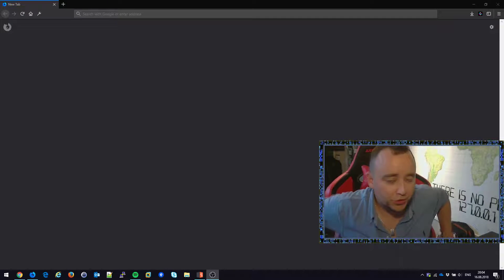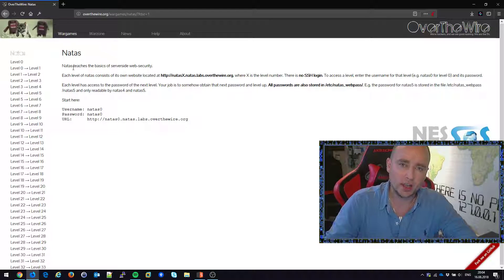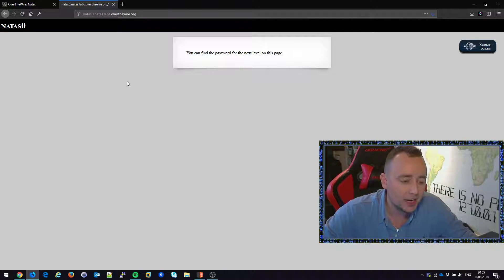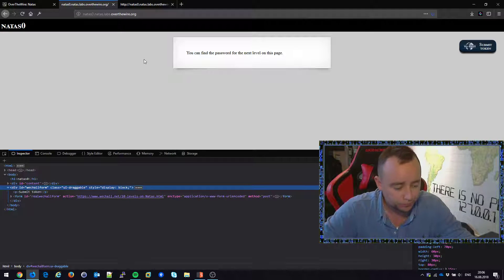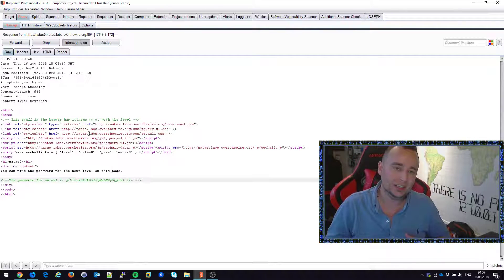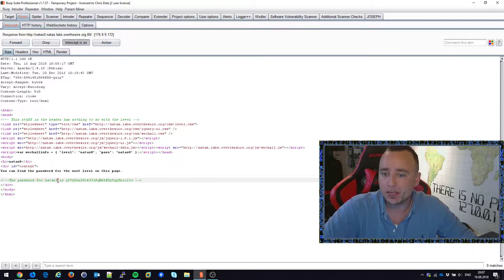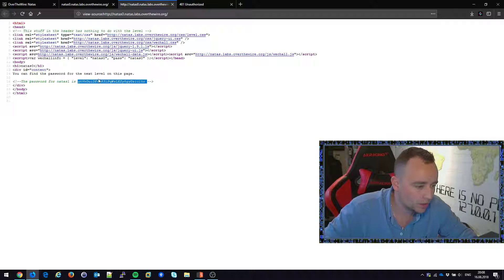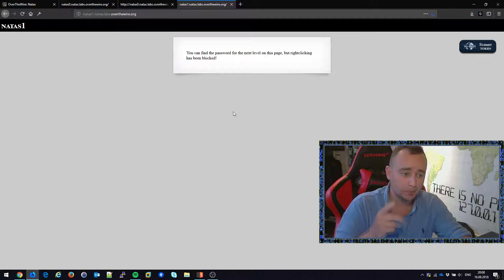Learn practical web security - Introduction & Walkthrough - Natas00 - Overthewire.org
The password has been hidden, but where is it? How does this apply to real life?

Running through the Overthewire.org Natas wargame. It's all about web hacking and shows an array of different web vulnerabilities for us to practice on. This video features Natas00.